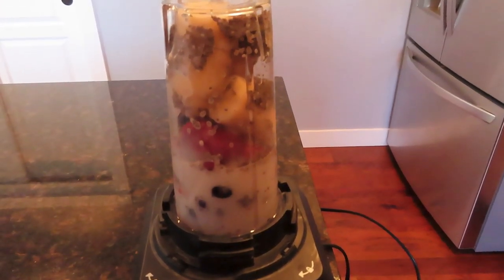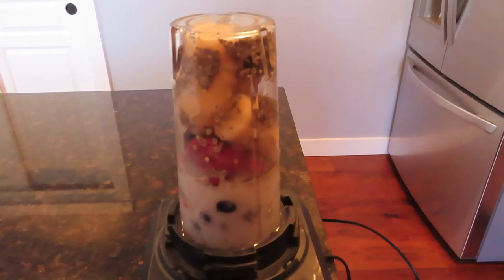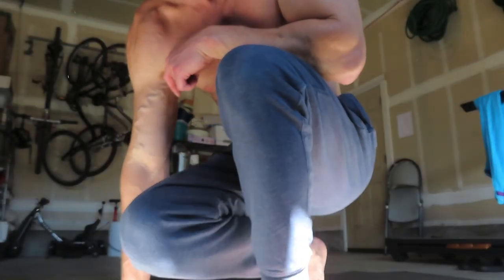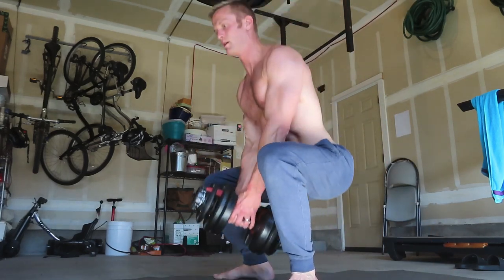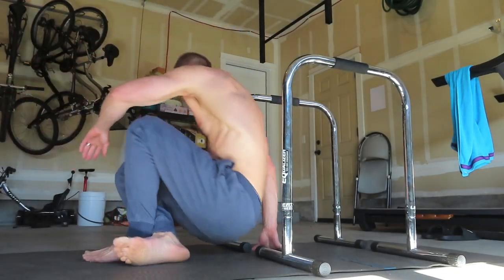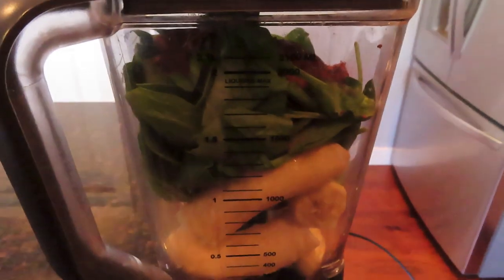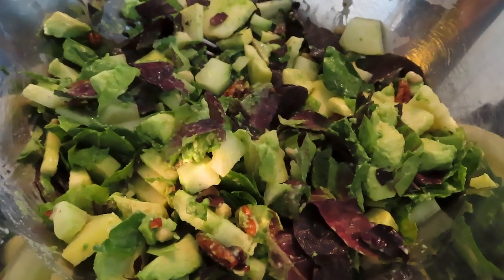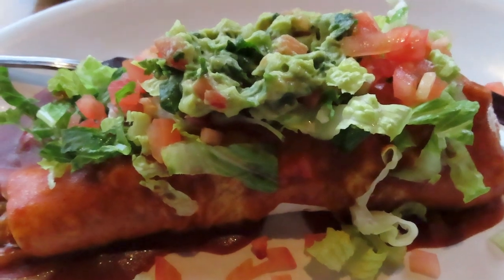How a 40 year old eats and exercises to stay fit, strong, and healthy!